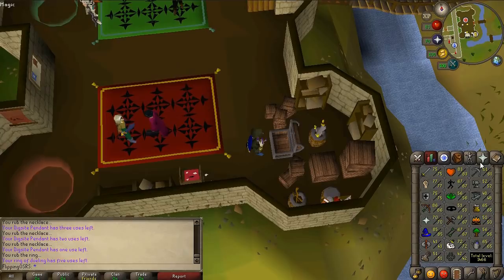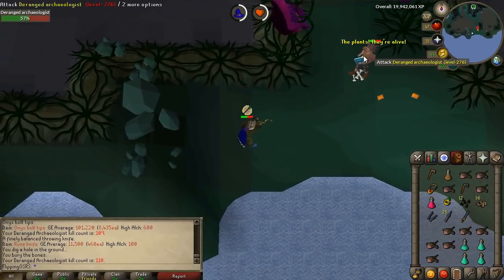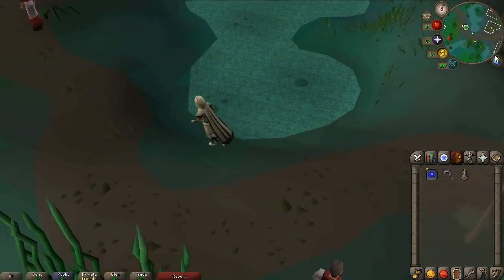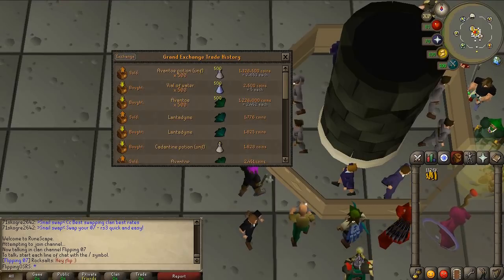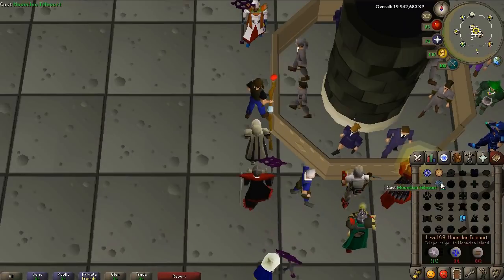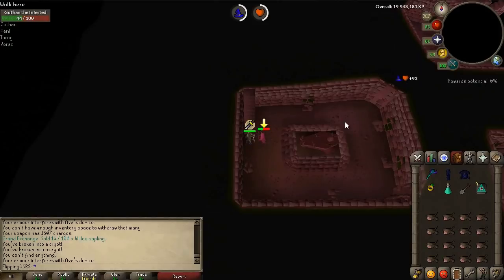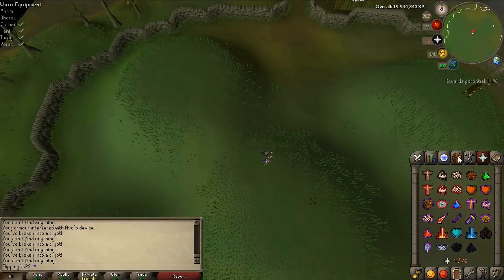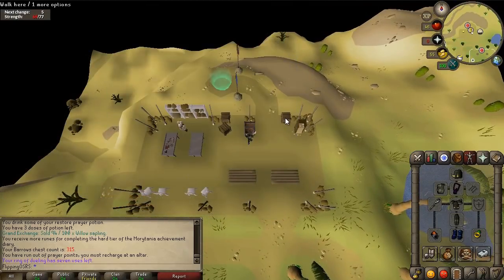Top 5 Money Making Methods for MID Level Accounts! - Oldschool Runescape Money Making Method [OSRS]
Hey guys, and welcome to a brand new money making video.

Today I am going to be going over the top 5 money making methods for mid level accounts. When I say mid level i mean stats anywhere around 50-70. Most of these methods will require around level 50 stats.

I have found that most of my money making methods are either late game or early game methods, so i thought i would try to fill in the gap between. This is of course just my opinion. Another thing worth noting is the price of these items vary a lot, you may get less or more than i did in the video.

Clan Chat:
"FlippingOSRS"